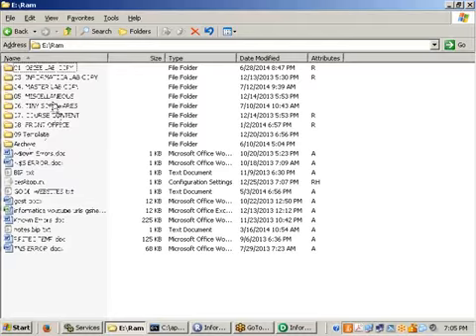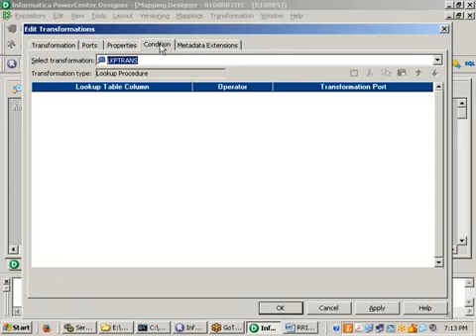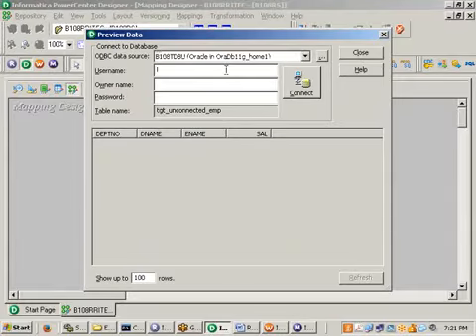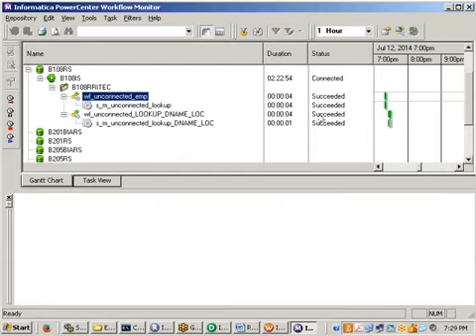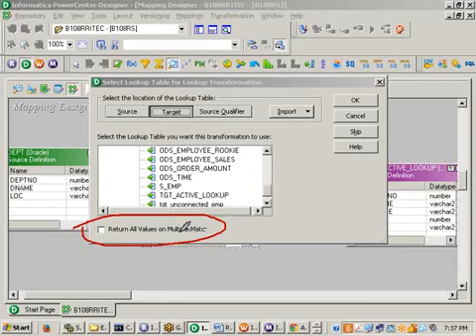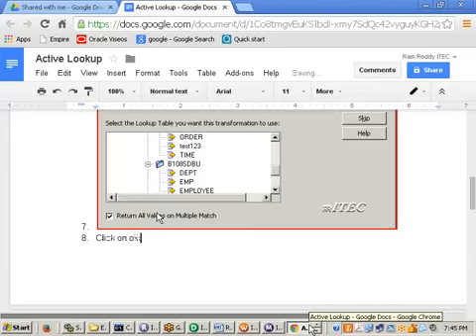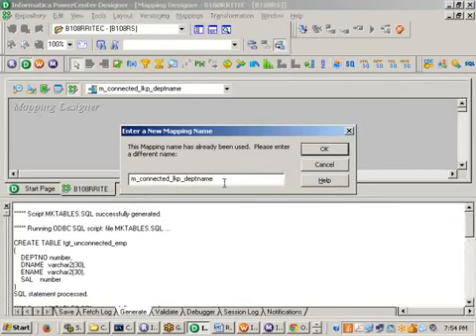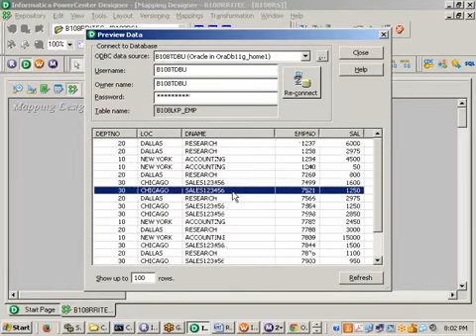17 3 Lookup Transformation